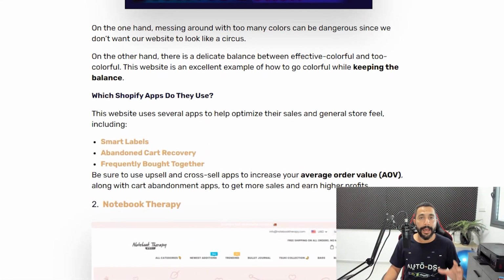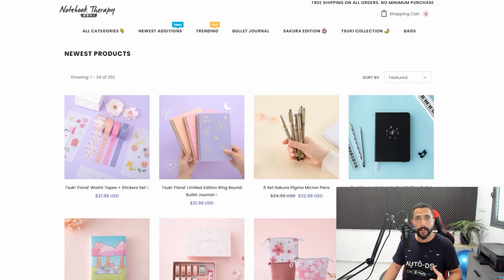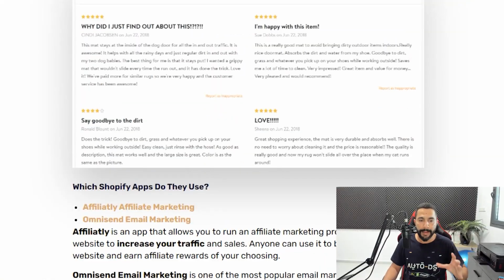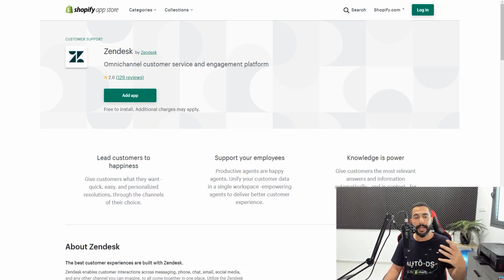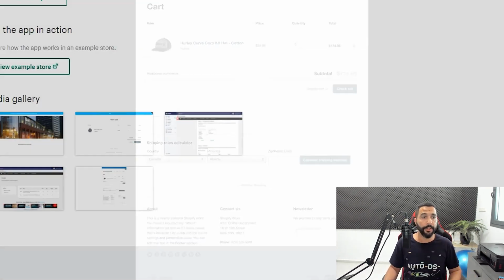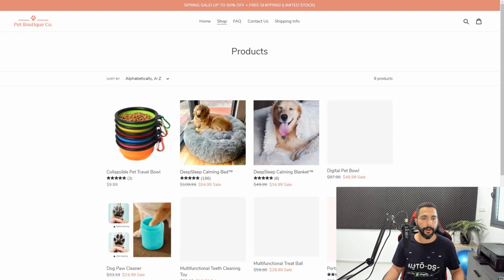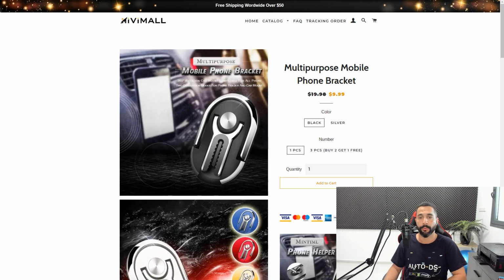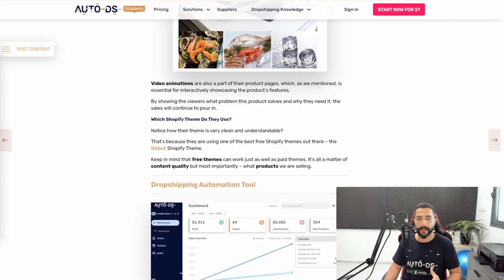Top 9 Shopify Drop shipping Stores Examples Their Secrets Strategies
One of the first things to do before creating a Shopify dropshipping store is to have a look at the top Shopify dropshipping stores that are already out there. In today’s video, we’re going to be analyzing the 9 best Shopify stores that will inspire you to build professional stores.

Please, DON’T click this link if you want to succeed with your business 👇

✅ Sell These Right Now - The HOTTEST Dropshipping Products